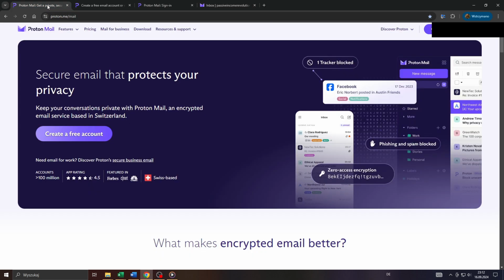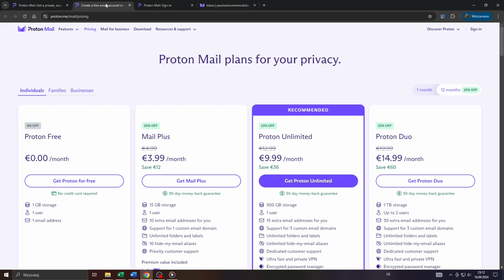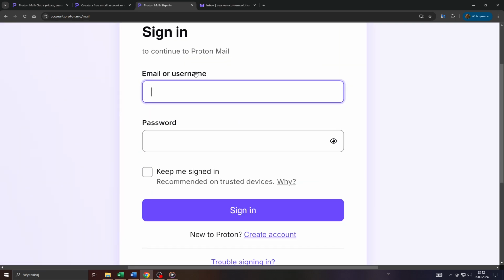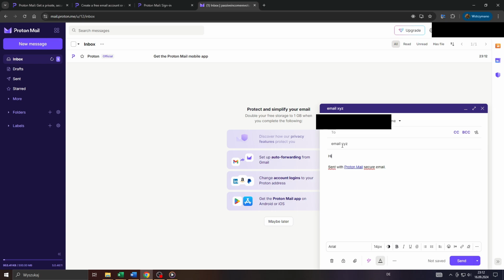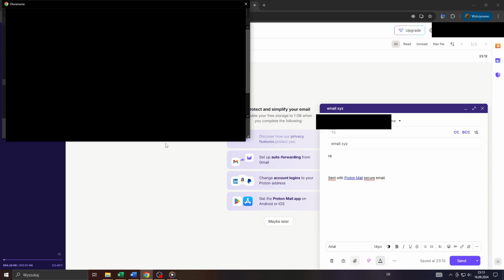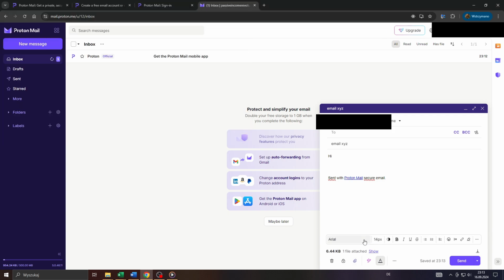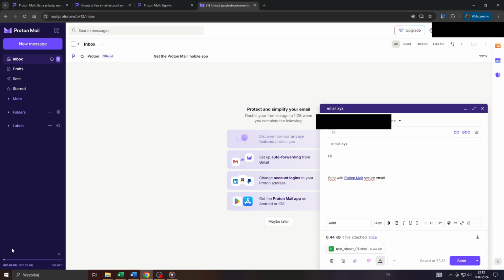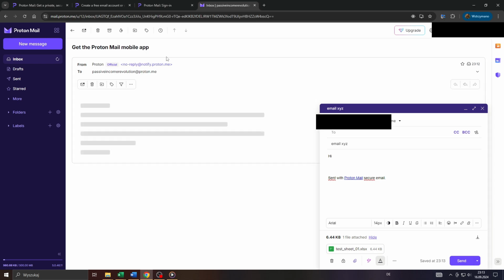How to Send Emails with Proton Mail | Compose & Deliver Secure Message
Learn how to write and send secure emails using your Proton Mail account.